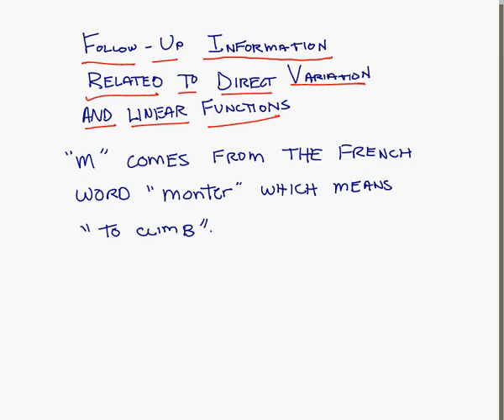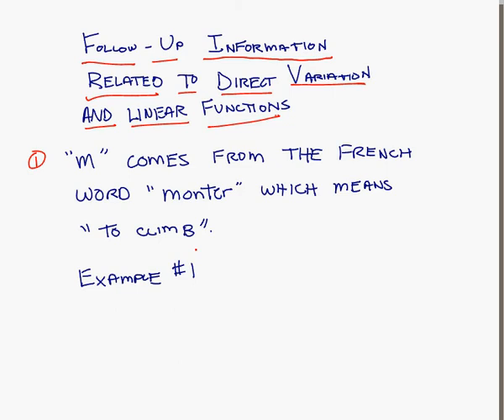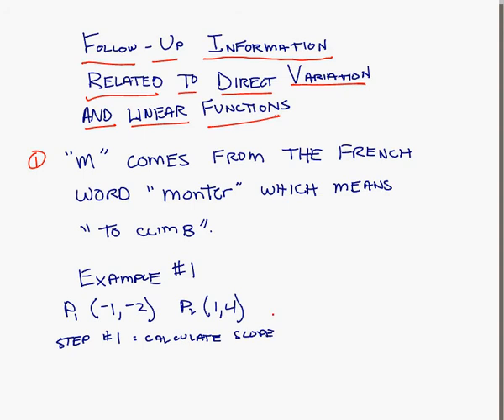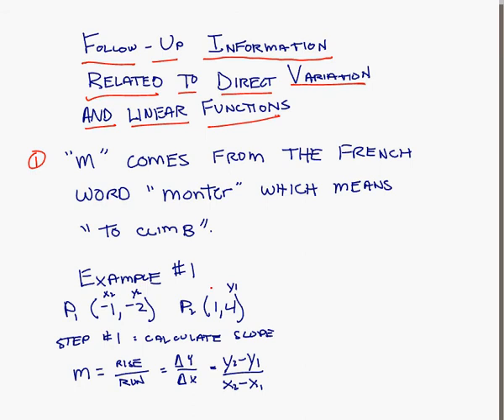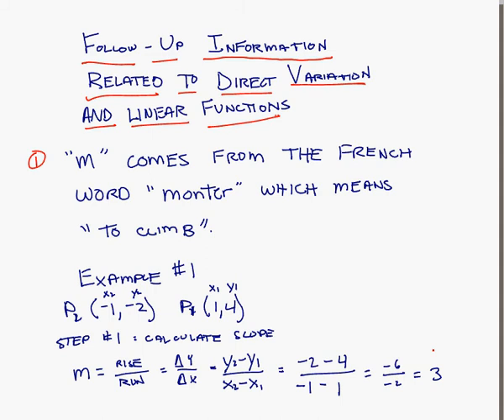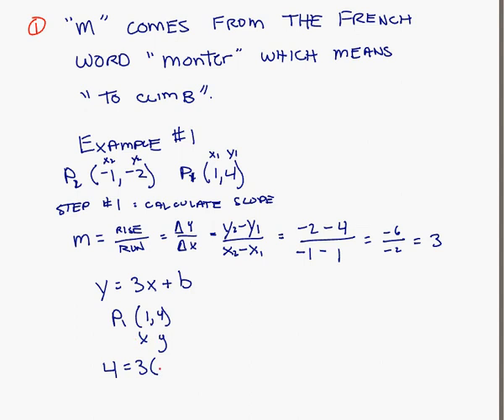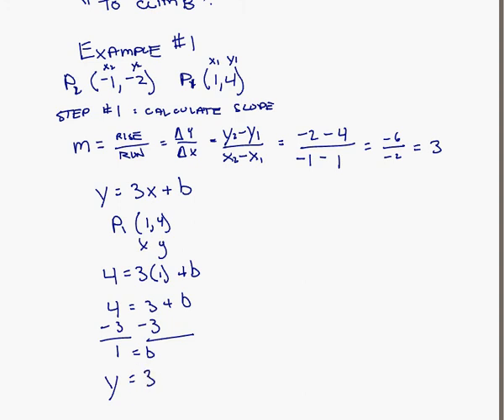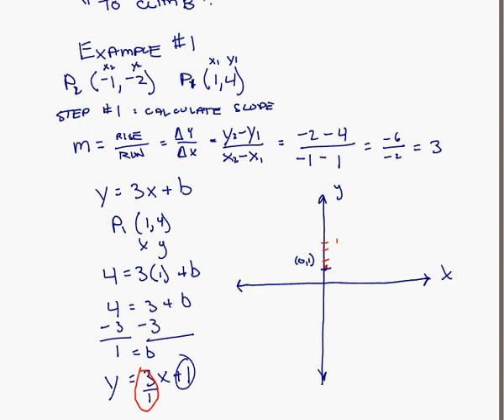second part of a three part series focused on direct variation and linear functions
linear functions and direct variation part 2